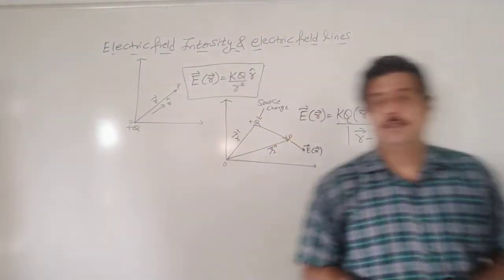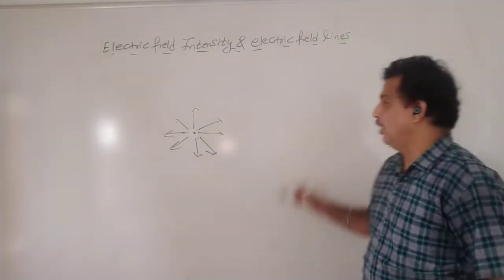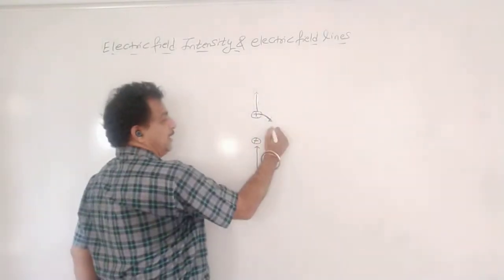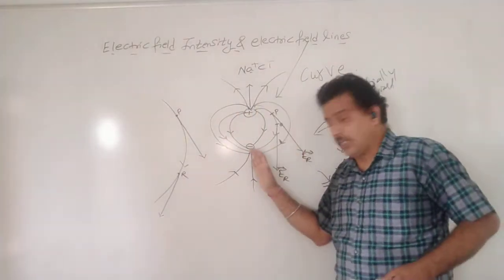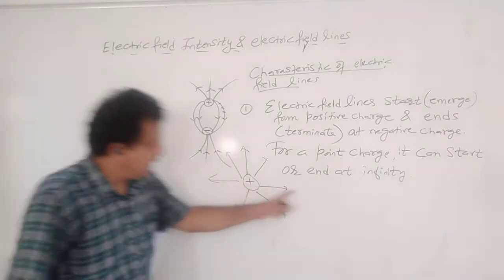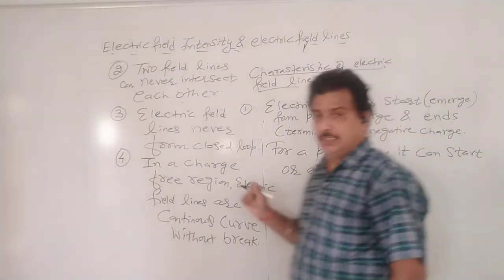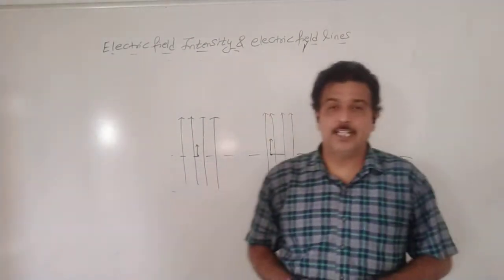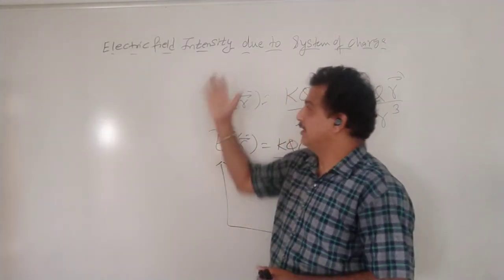Electric field Lines and Electric field intensity | Physics | Class 12 | ANIL NARANG